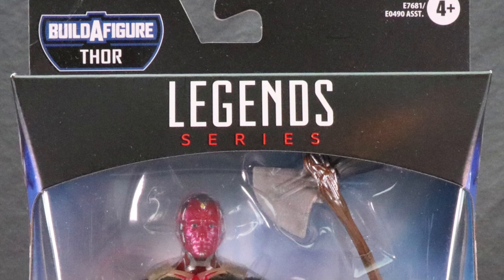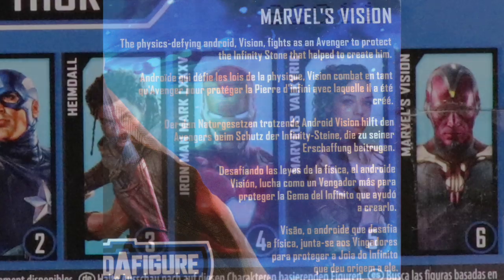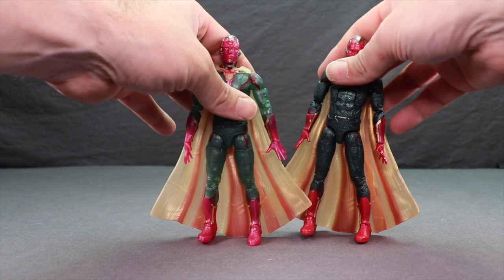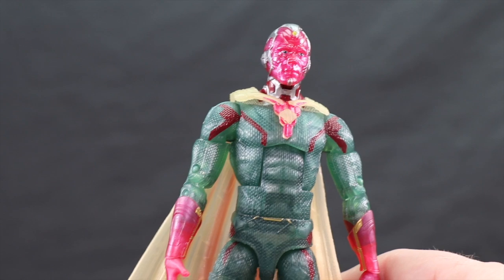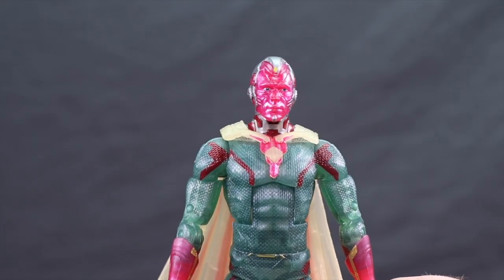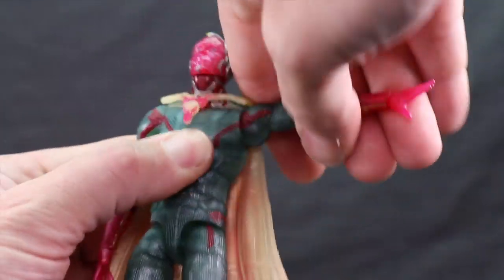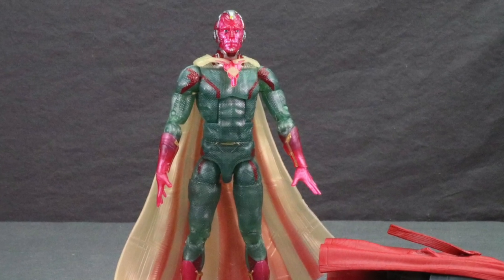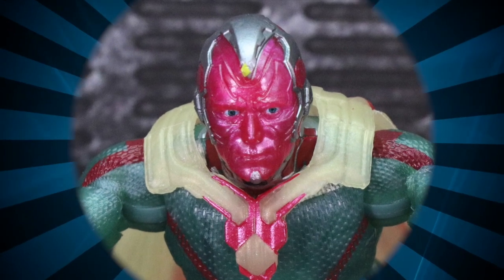Phasing Vision Captain America Civil War Marvel Legends 6" Figure Review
Today I take a look at the new Marvel Legends 6" Captain America: Civil War Phasing Vision figure from Hasbro. This figure is part of the BroThor Build-A-Figure wave.

Action Figure Toy Photography Contest for a chance to win a $500 store credit to BBTS Details